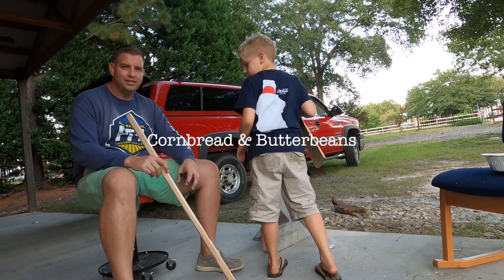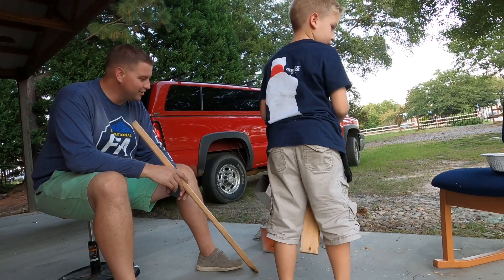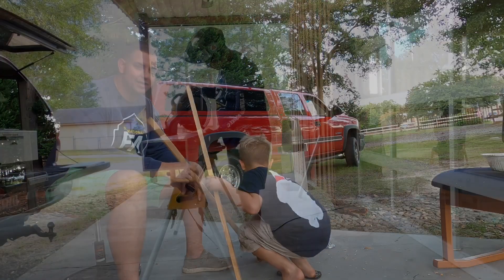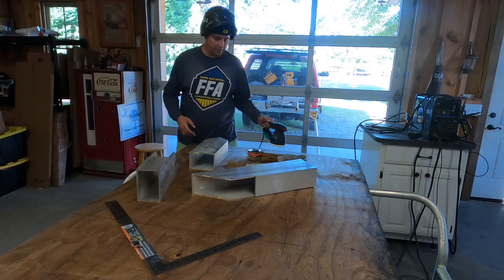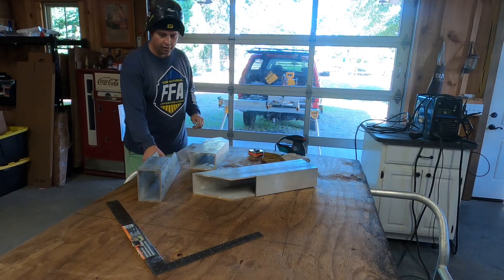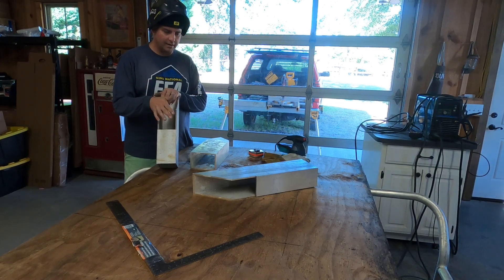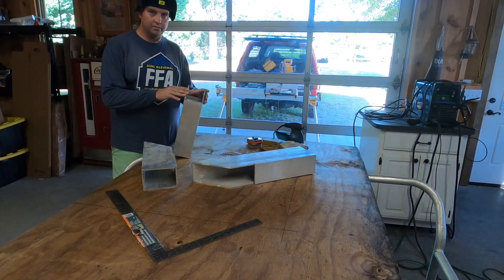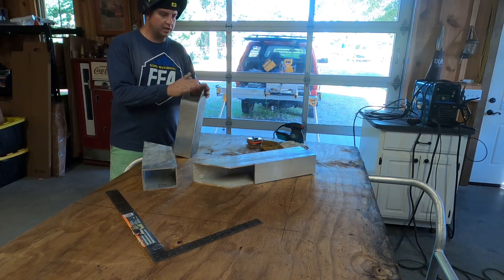Aluminum Rocket Stove build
Join us as we walk you through the quick and easy way to build your very own Rocket stove with basic shop tools.

Welder: Miller Dynasty 210
Chop saw: Dewalt with a Freud non ferrous metals blade
Bandsaw: Delta
Material: 4x6 aluminum box tube, 1/4 thick